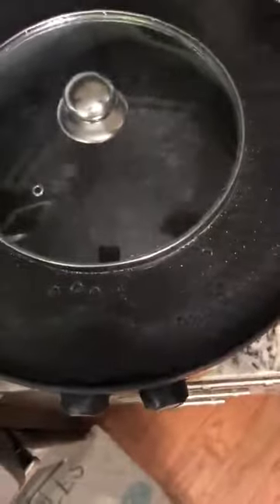Food Party 2 in 1 Electric Smokeless Grill and Hot Pot Review, 4 thumbs up! Great indoor grill!